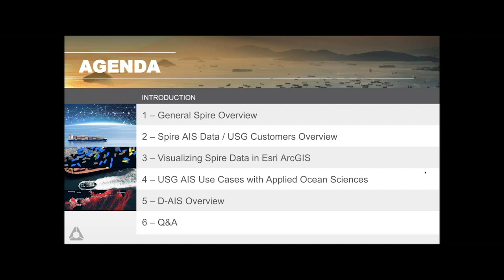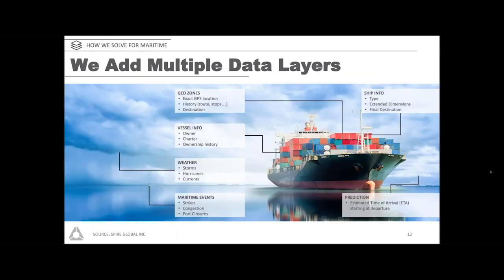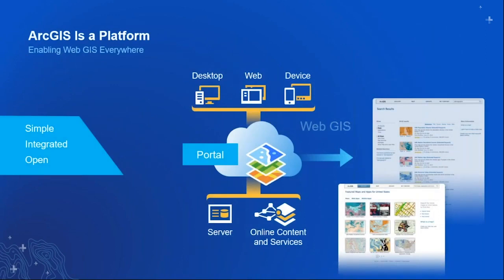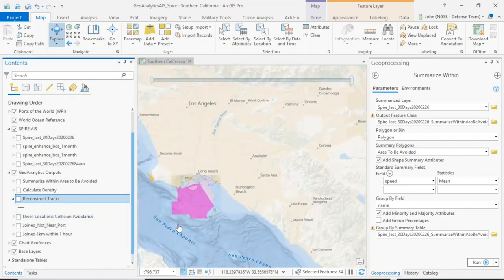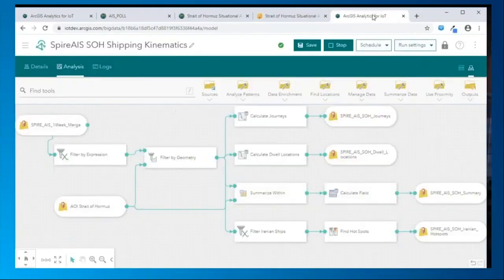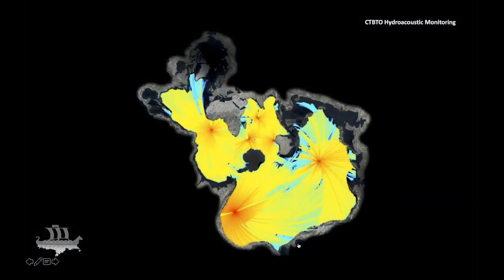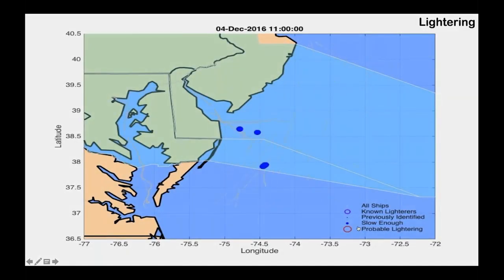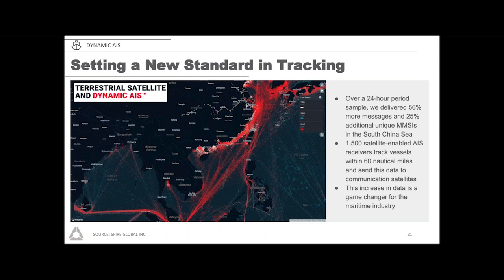Solving critical national security issues with Spire satellite data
Find out how government customers are leveraging Spire’s AIS data to continuously monitor vessels around the globe and solve critical national security issues. Hear directly from Spire customer, Applied Ocean Sciences, on how AIS data has enabled them to address government needs.